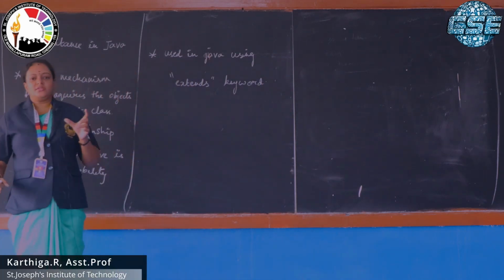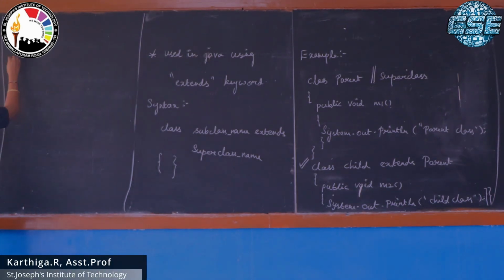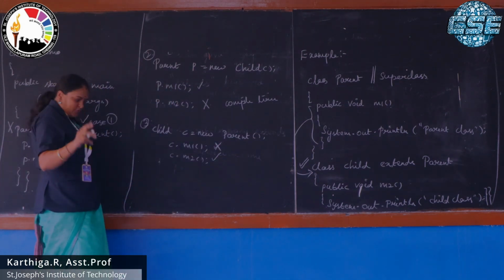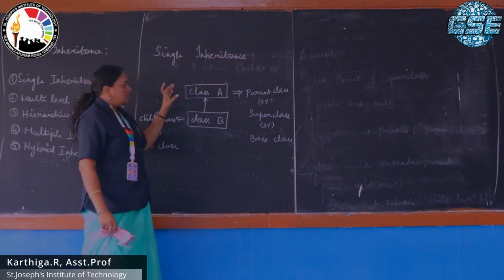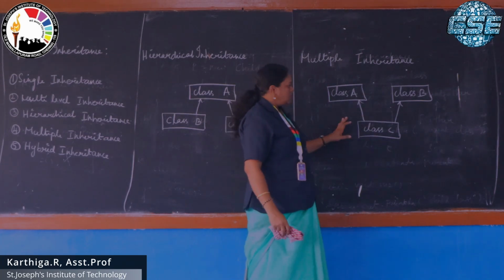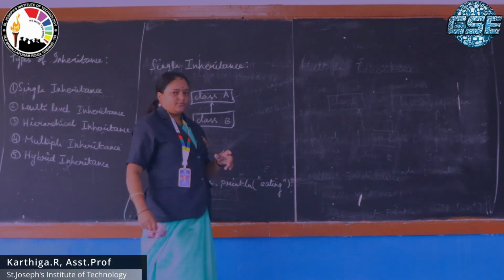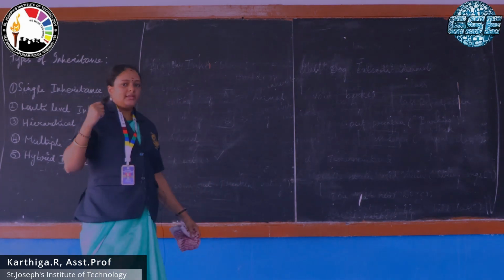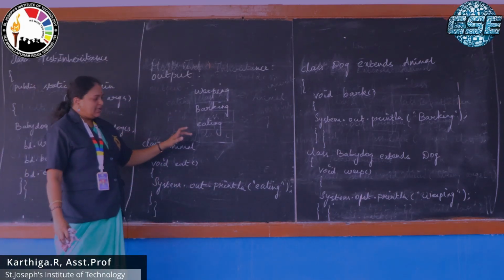Inheritance in java part 1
Java by Mrs.Karthiga/AP/CSE/SJIT